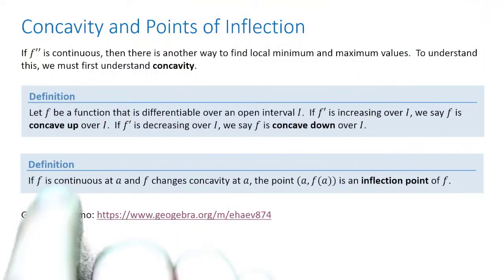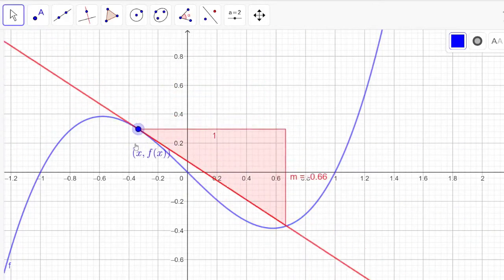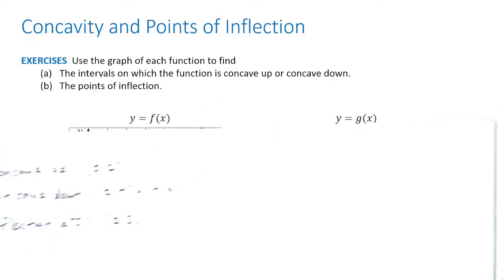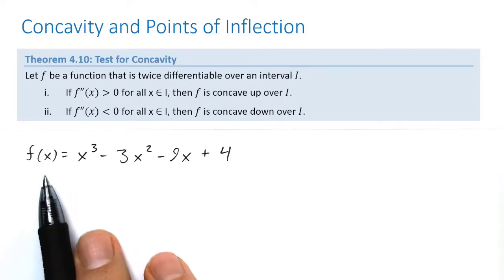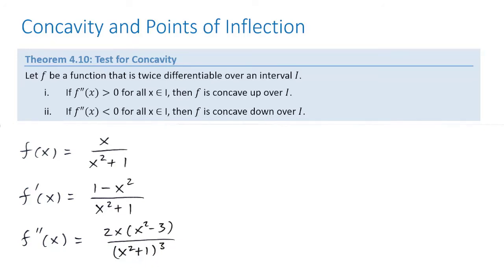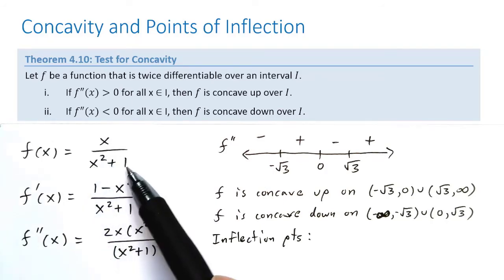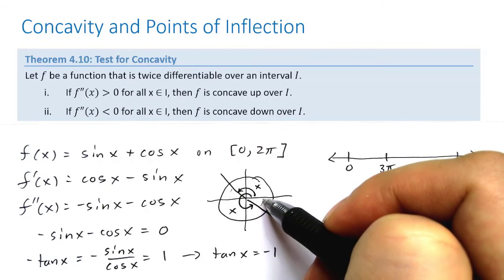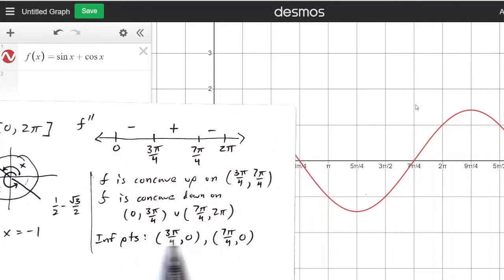Concavity and Inflection Points